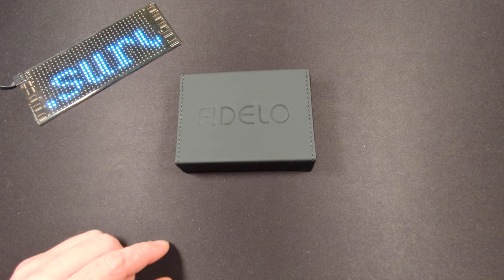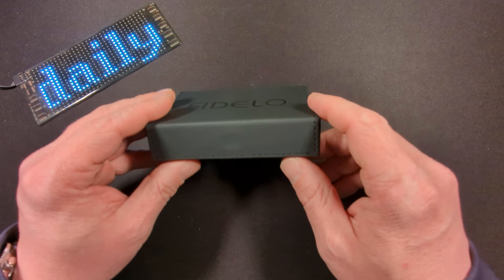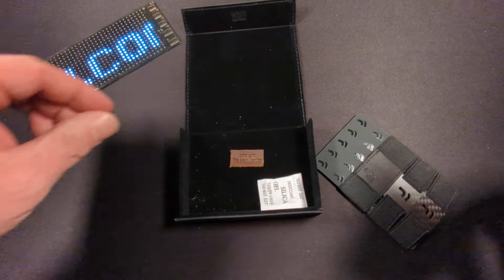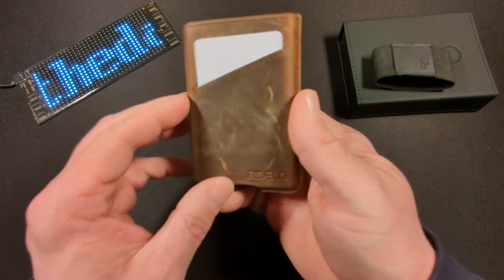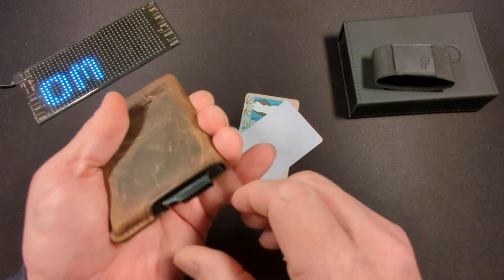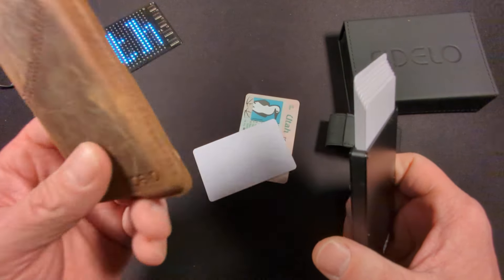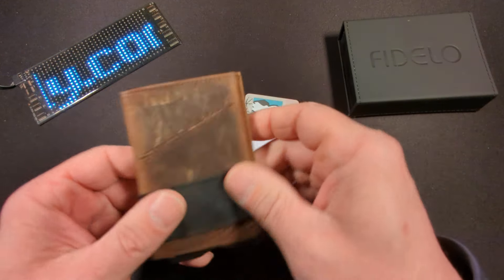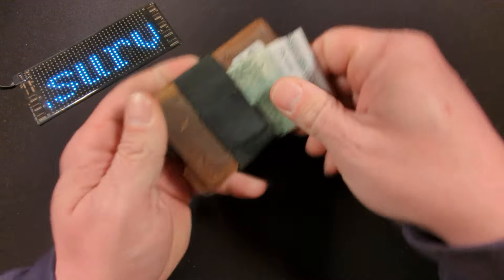Pocket Perfection: A Close Look at the Fidelo Minimalist Wallet\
Another great option for an EDC wallet